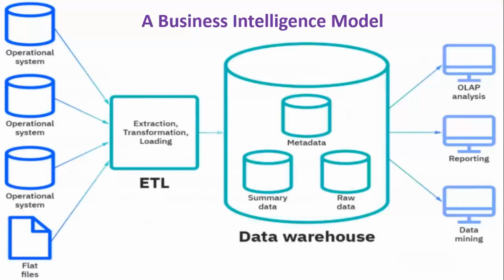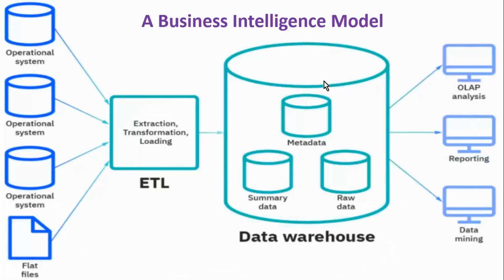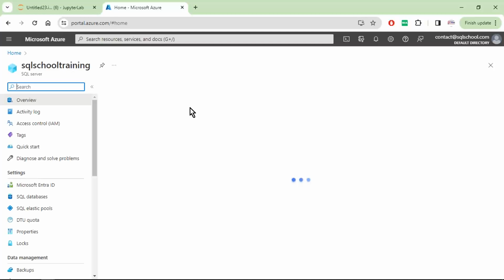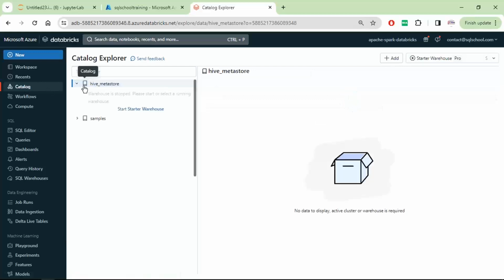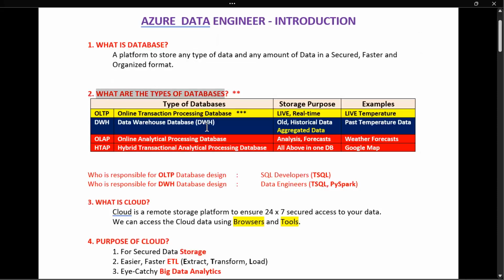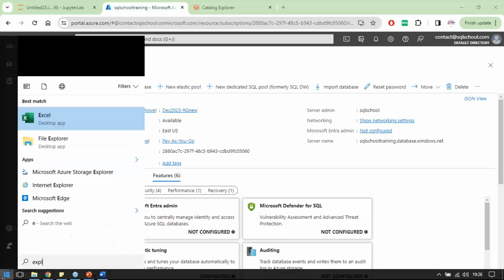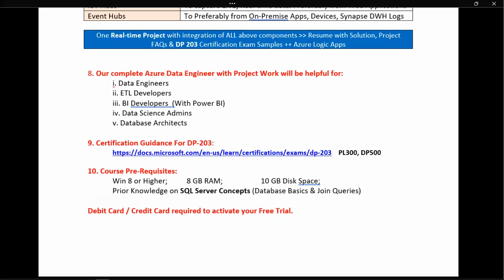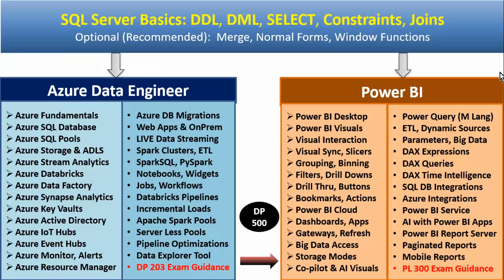Azure Data Engineer Training from SQL School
Azure Data Enginer Training with Real-time Project From SQLSchool

SQLSchool Training Institute offers 100% Real-time, Practical Trainings and Projects on Azure Data Engineer.
Course Includes Basic to Advanced Azure ETL Components including one Real-time Project.
Azure Data Engineer course from SQL School includes:
 1 AZURE RESOURCES
 2 AZURE FIREWALL
 3 AZURE ACTIVE DIRECTORY
 4 AZURE MONITOR
 5 AZURE STORAGE
 6 AZURE DATA LAKE STORAGE
 7 AZURE SYNAPSE POOL
 8 AZURE DATABRICKS
 9 AZURE DATA FACTORY
 10 AZURE SYNAPSE ANALYTICS
 11 AZURE STREAM ANALYTICS
 12 IOT HUBS, EVENT HUBS
 13 AZURE PURVIEW & LOGIC APPS
 14 END TO END IMPLEMENTATION WITH STORAGE + ETL + SPARK CLUSTERS

Trainer: Mr. Sai Phanindra. 18+ Yrs of Exp